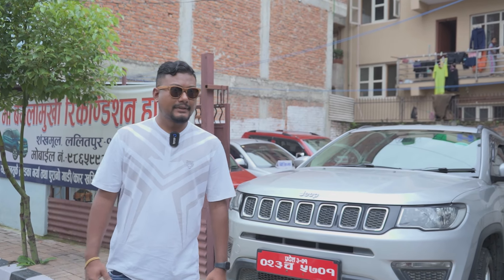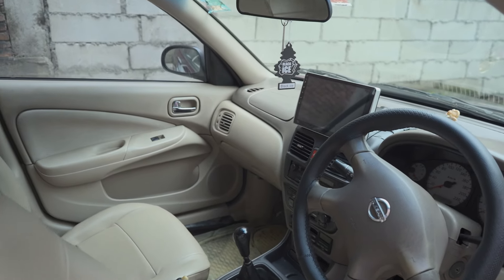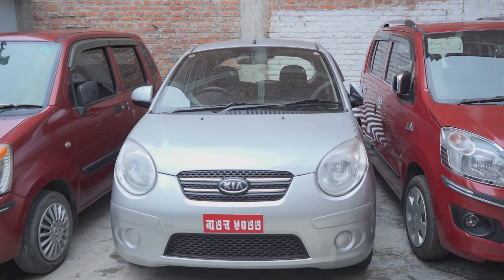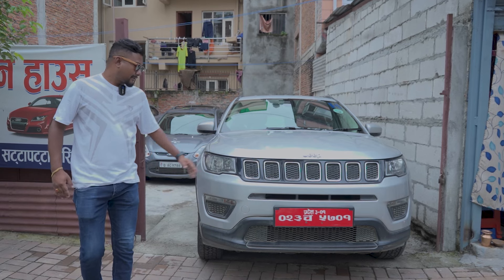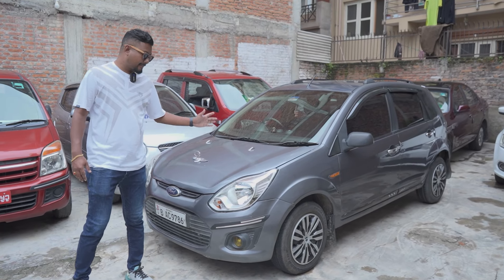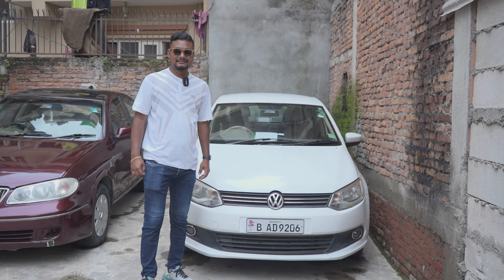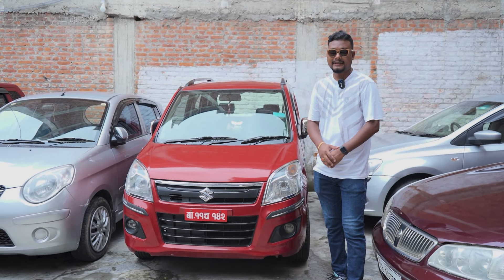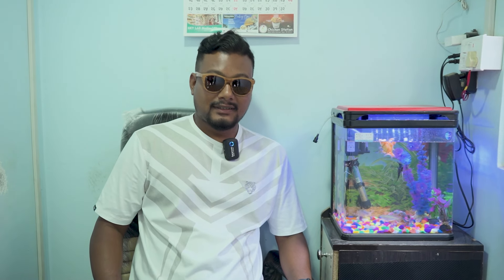रिकण्डिशन गाडीहरु II Second hand Car II Under 15 lakh car II Maa Baglamukhi Recondition House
Recondition Car Price in Nepal 2024II SecondHand Car II सबै प्रकारका रिकण्डिशन गाडीहरुको बारेमा संपुर्ण जानकारी II Maa Baglamukhi Recondition HouseII Auto Bazer